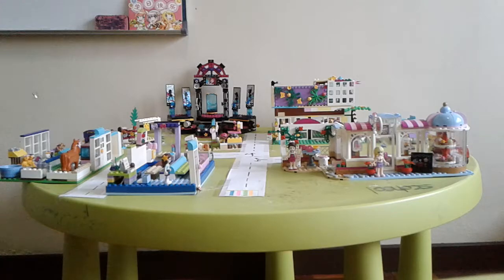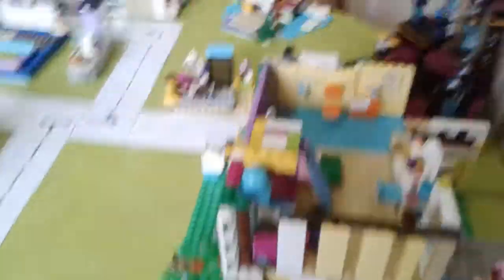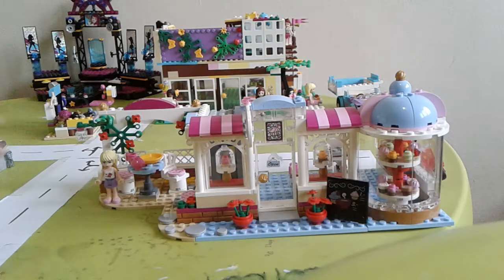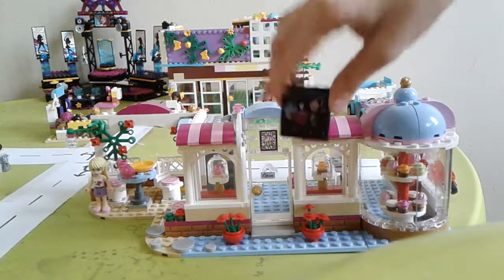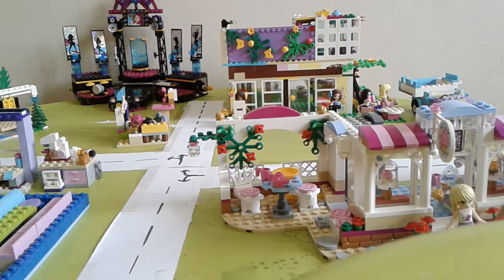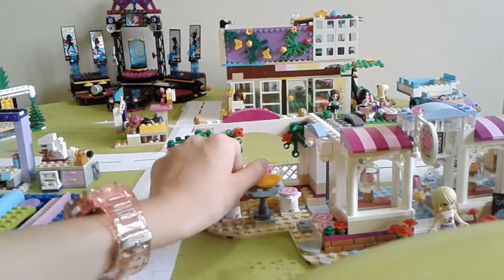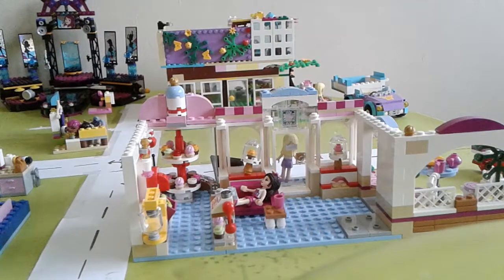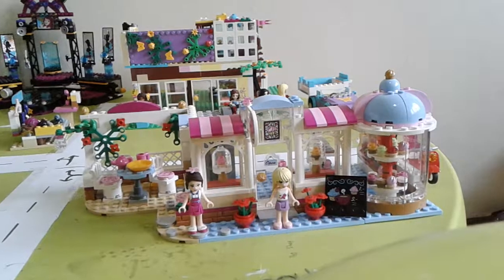A tour of the Heartlake Cupcake Cafe (Amy Teh)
Hey guys , today I was showing you the Heartlake Cupcake Cafe , hope you like it